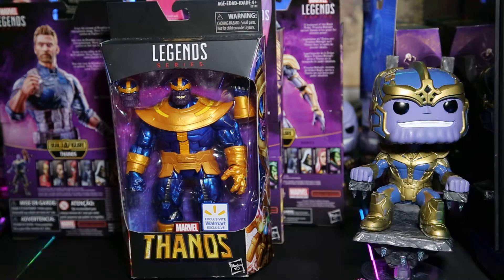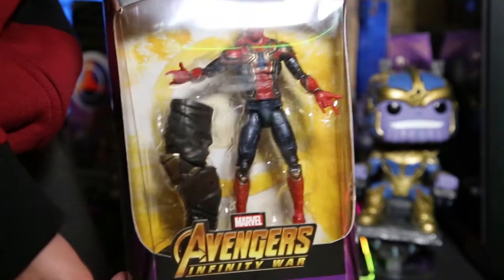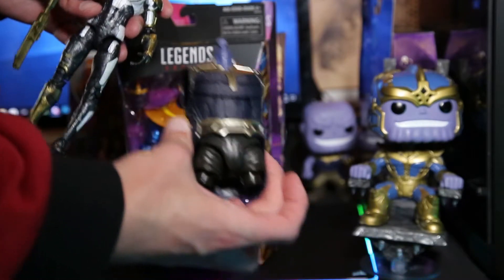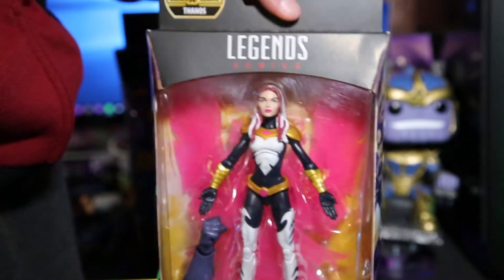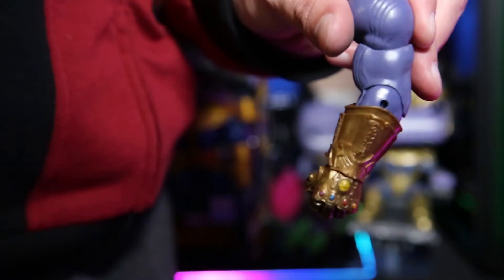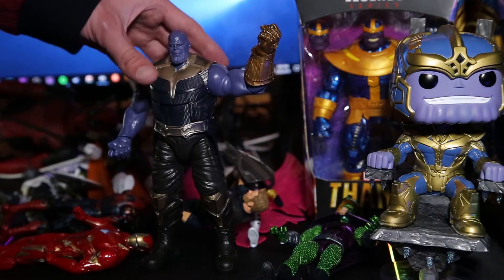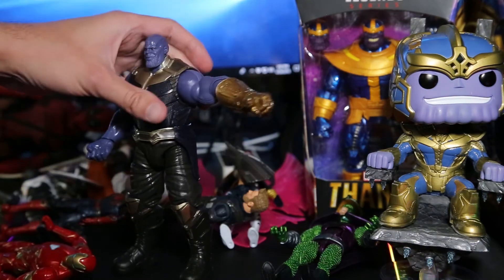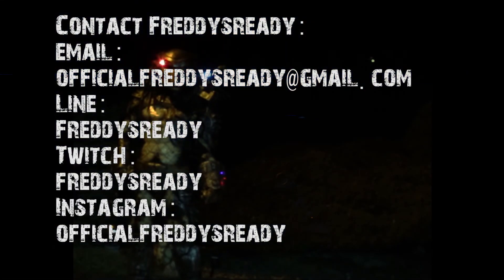Thanos BAF Build A Figure Complete - Marvel Legends - Unboxing All